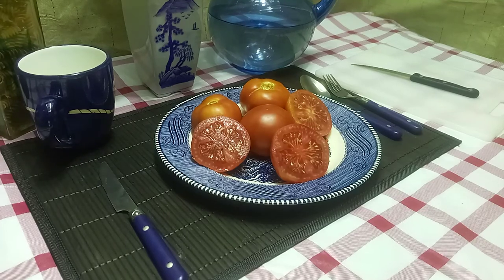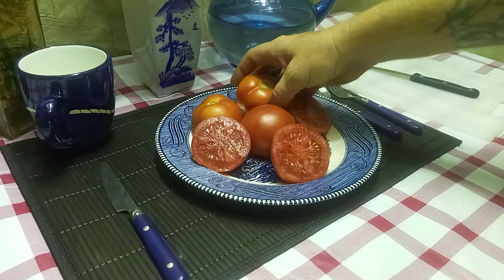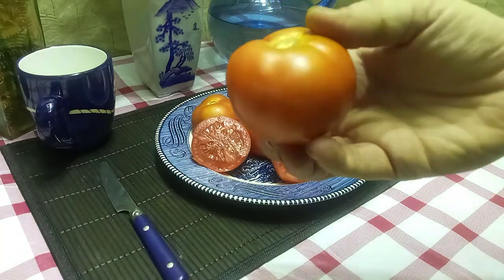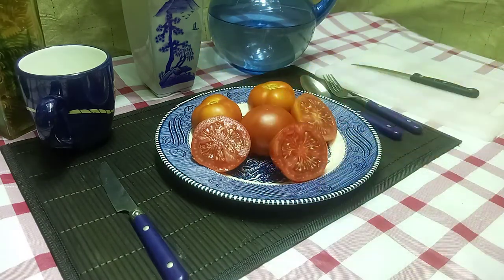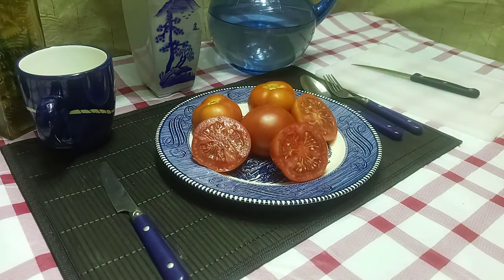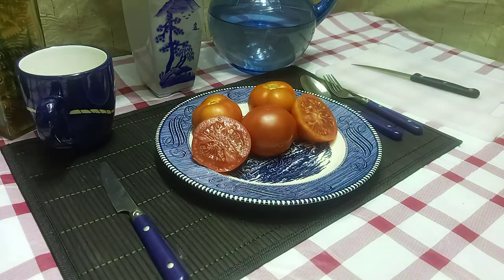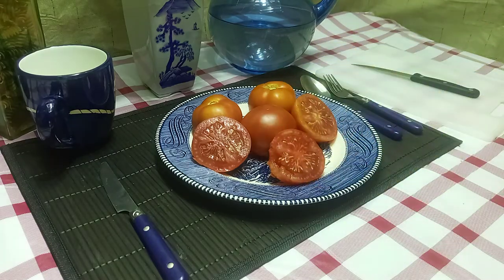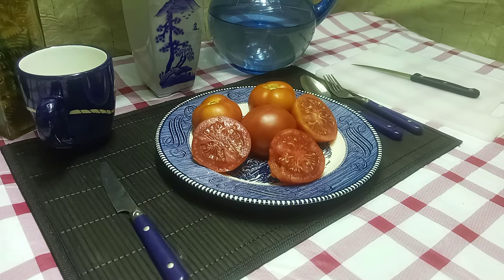Dwarf Coastal Pride Red Tomato by Dan McMurray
Coastal Pride Red Dwarf Tomato
These were created by Dan and Val McMurray of Canada. This is the rarest dwarf out of Dan and Val's coastal dwarf lines. A mid-season plant with regular rugose leaves. They are an excellent producer of these red beefsteak tomatoes, with weights ranging from 4oz (ca. 151 gram) to 7oz (ca. 265 gram). Coastal Pride Red Dwarf Tomato can be grown in containers too if you are limited on space. The flavor of these delicious fruits are juicy with some complexity. They blend sweetness and acidity with a hint of fruitiness. If you like this tomato, you may like Coastal Pride Orange Dwarf Tomato. Be Sure to check out our review of this tomato and many others on YouTube.
Happy Growing!!